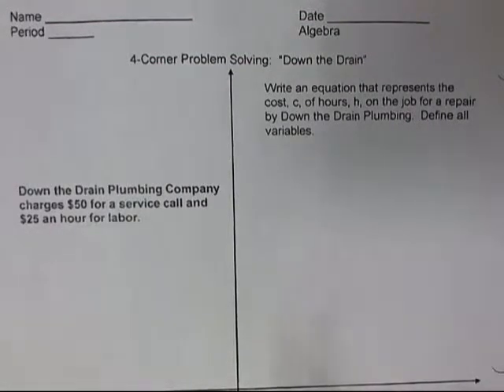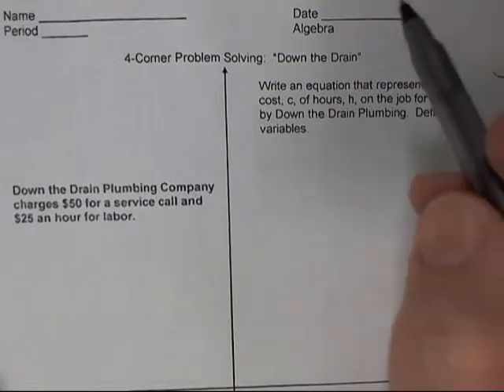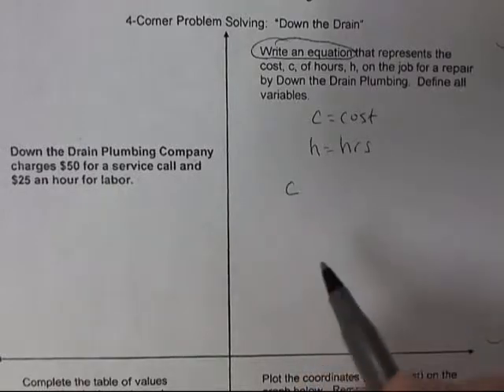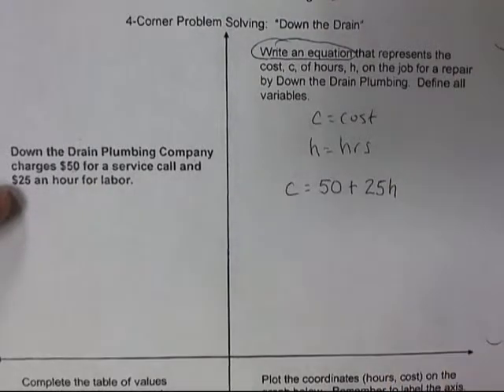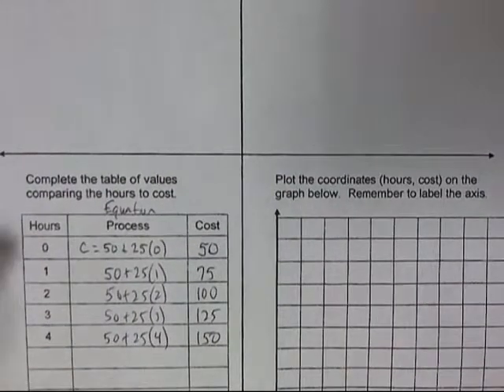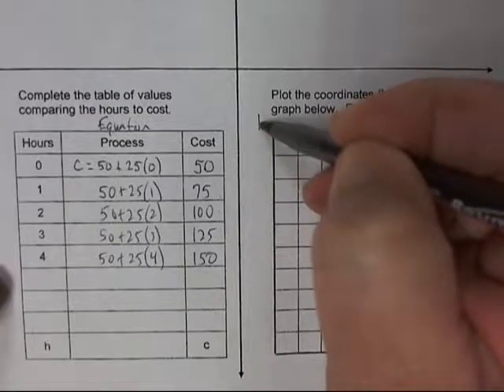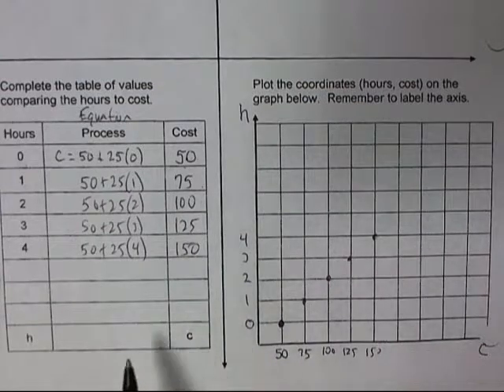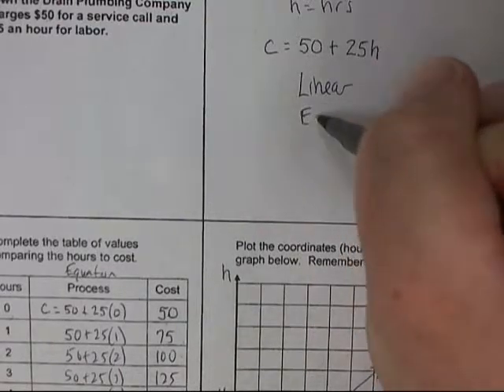4 Corner Problem Solving